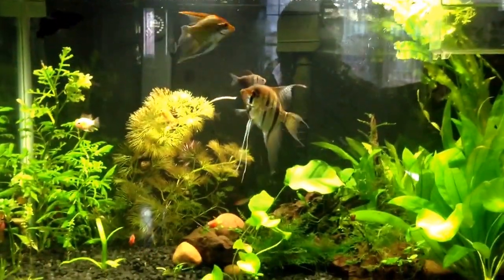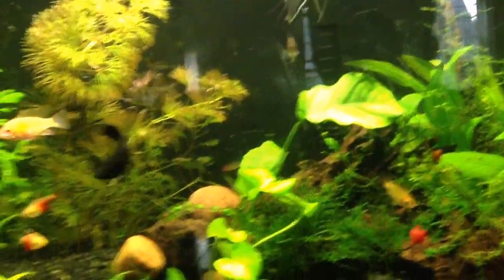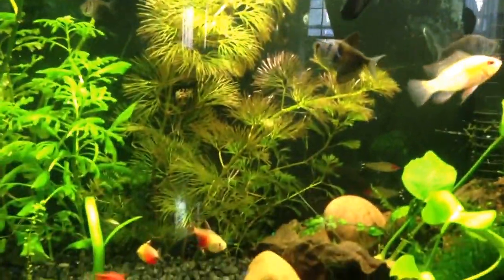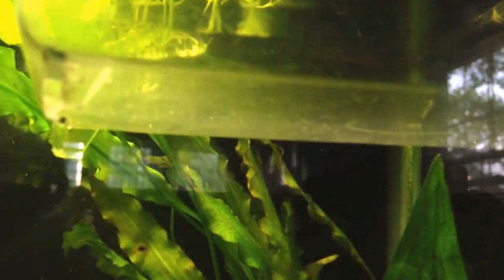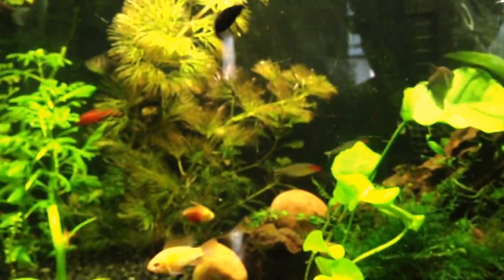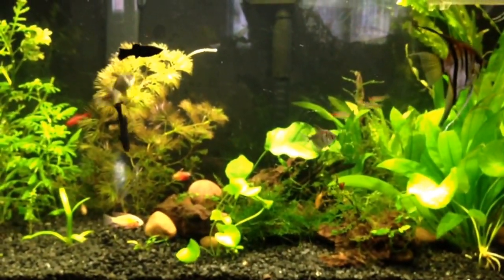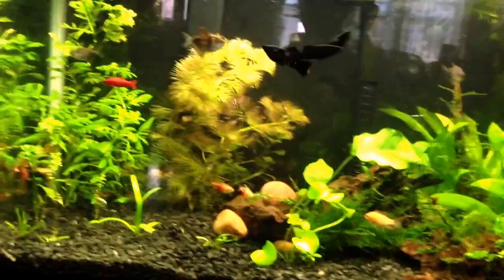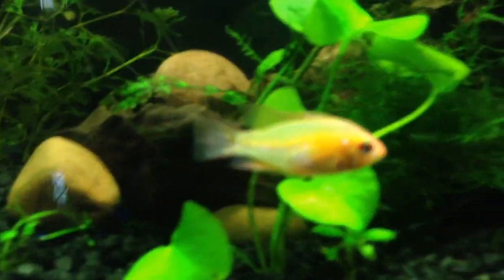New fish and plants!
Got some new plants as well as fish for a trade in!